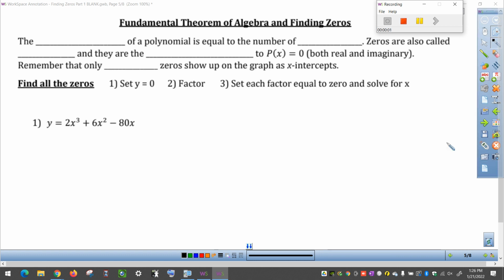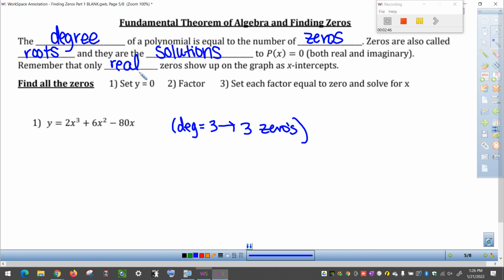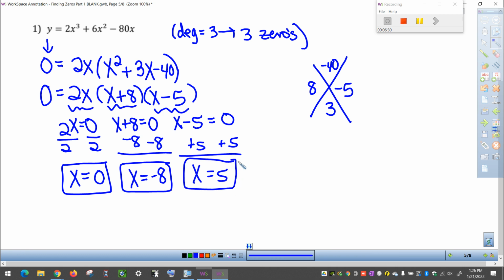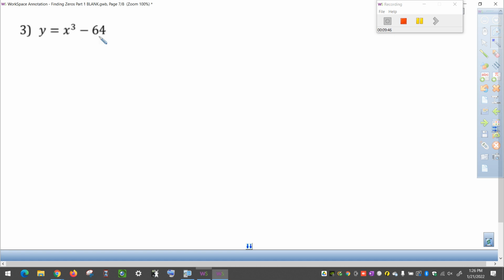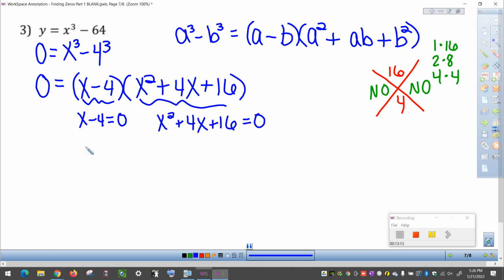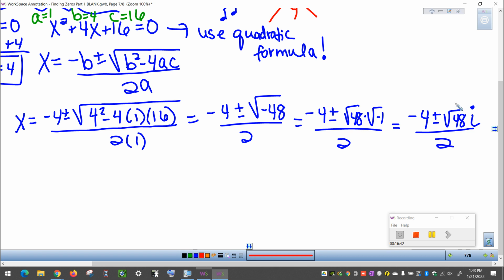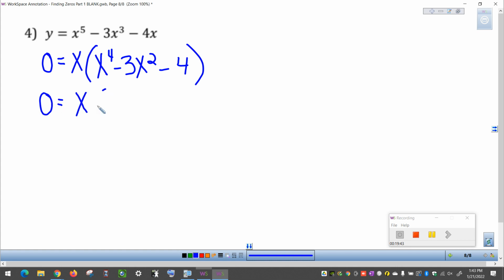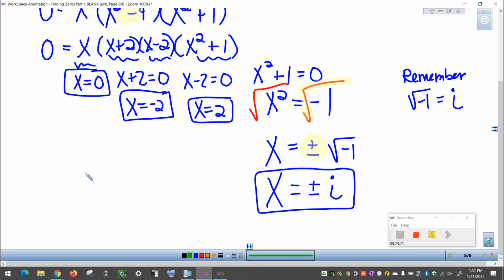Finding Zeros Part 1 Lesson